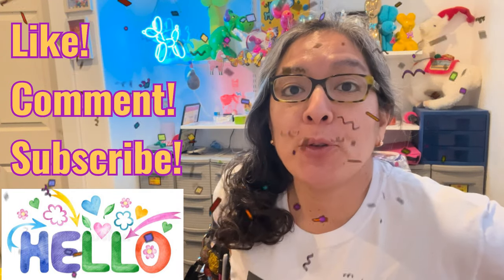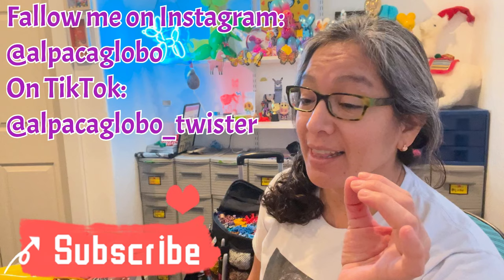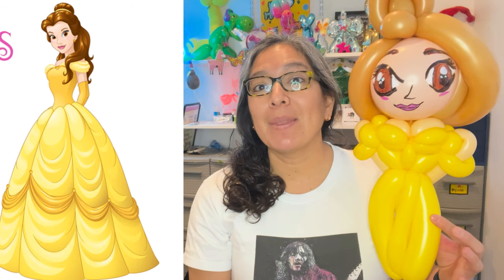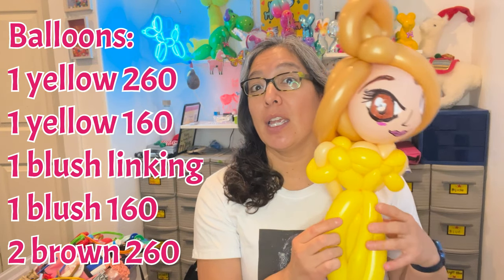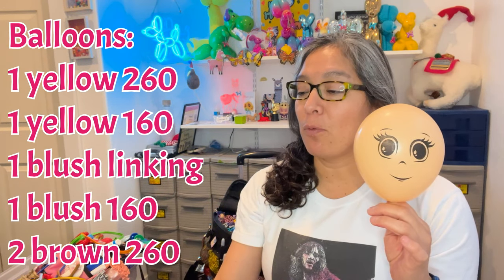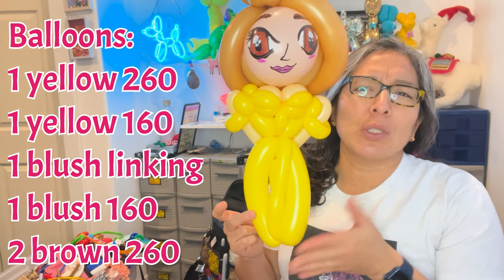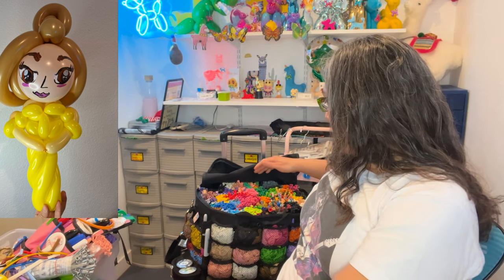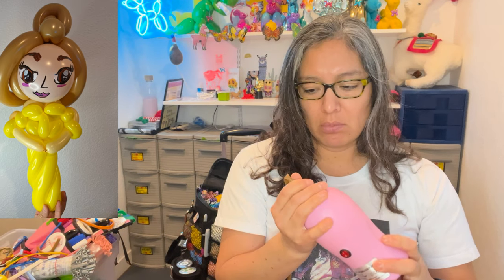Princess Belle balloon tutorial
Your support is very well appreciated here are some ideas how to collaborate with this channel!

My address if you want to send some gifts and or  balloons is :
Cecilia Villar
1903 South Greeley Hwy. #125 Cheyenne Wyoming 82007

Thank you for all your comments and likes! Everything is very well appreciated!